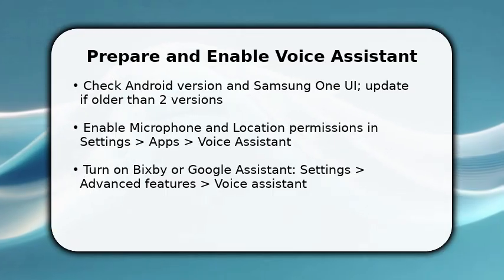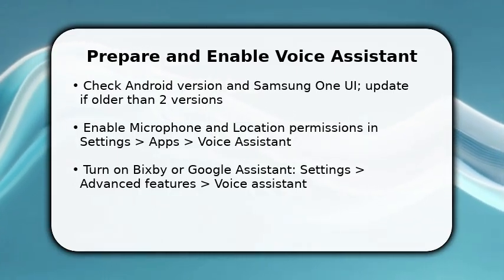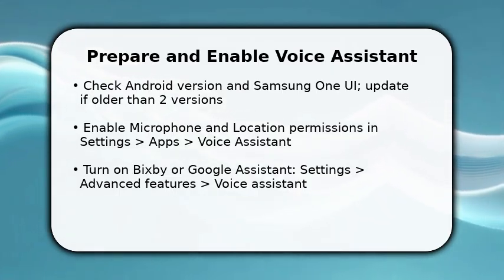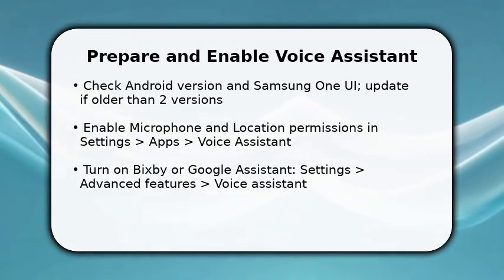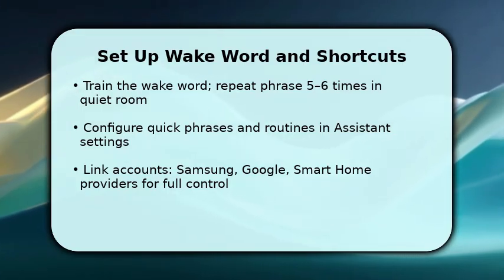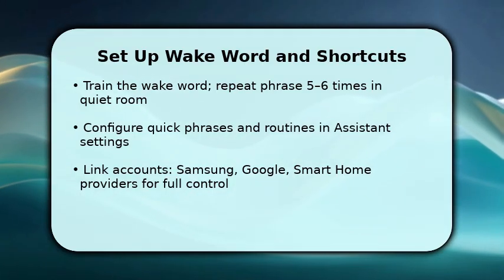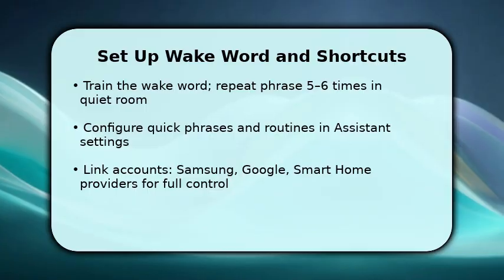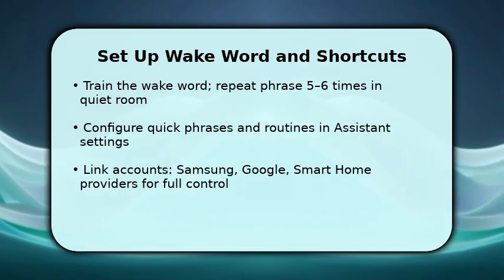How to Use Voice Assistant in Samsung - Step by Step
Learn the step-by extricate process of using Samsung's voice assistant with our detailed guide. From initial setup to advanced commands, discover how easy it is to control your device hands-free.